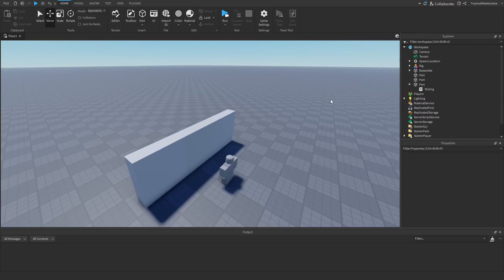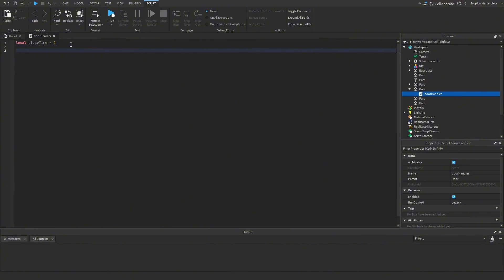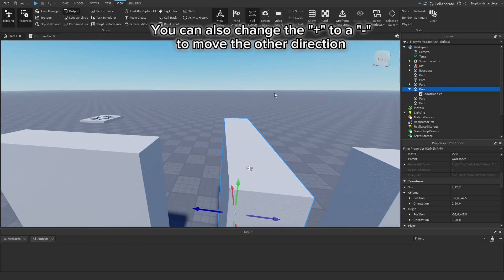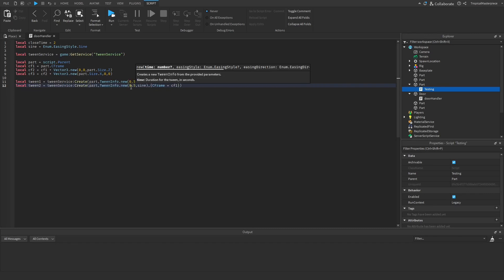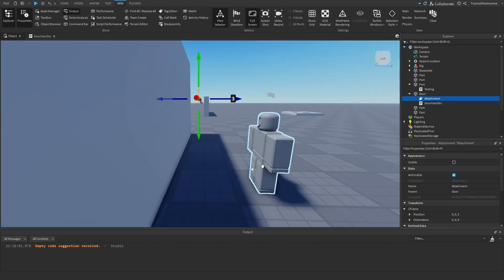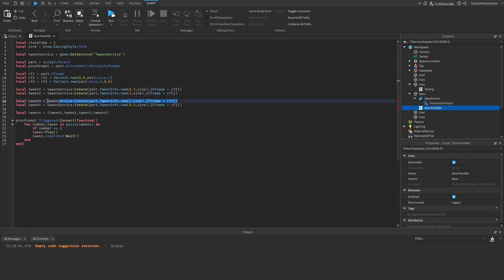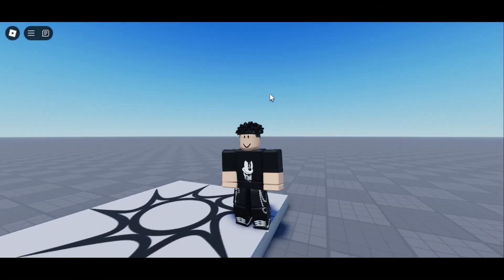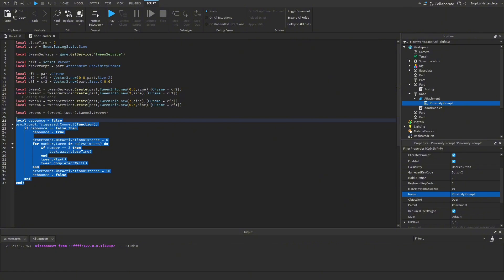Roblox Studio | How to make a Secret Door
In this video, I will be making a secret door to use in my Hide & Seek Roblox game.